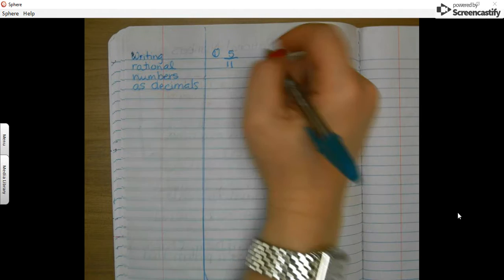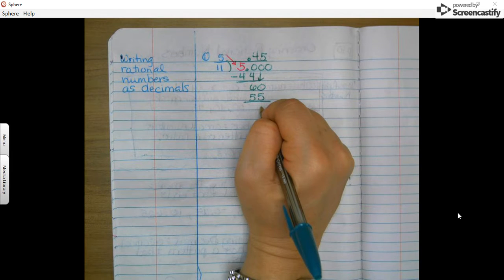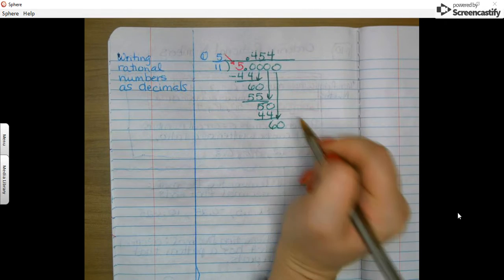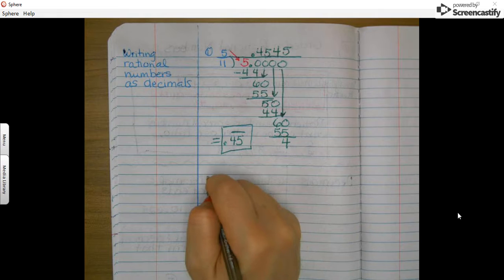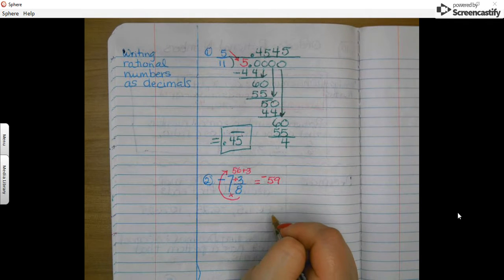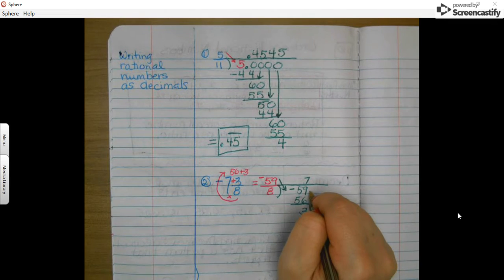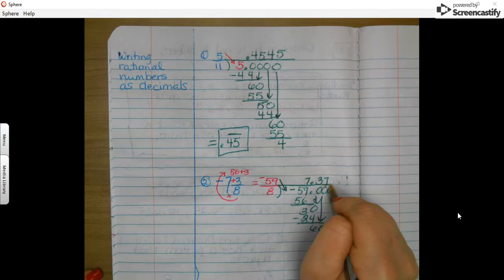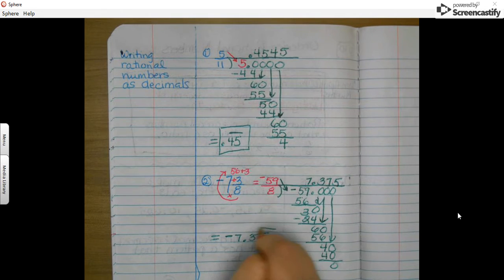Writing Rational Numbers as Decimals 9/5